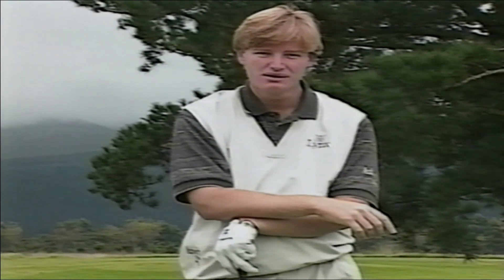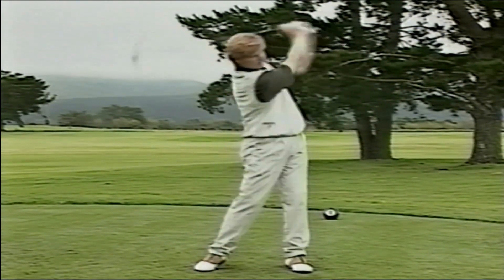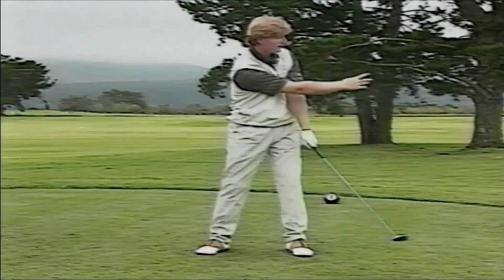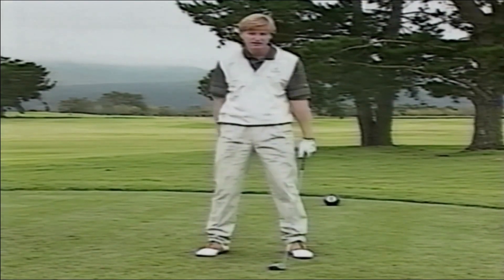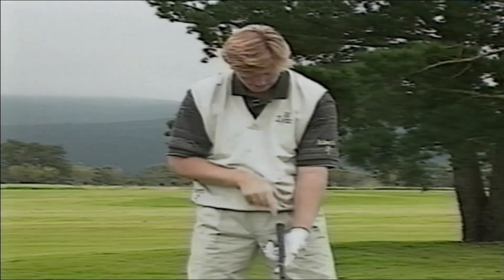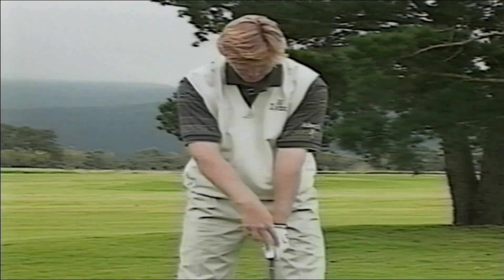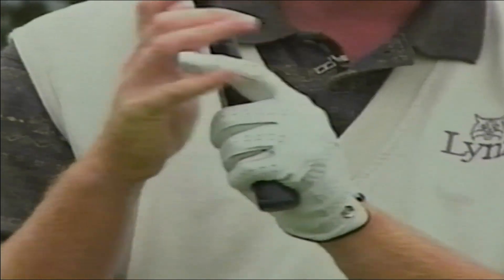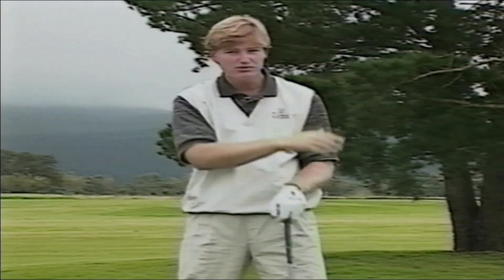Build A Classic Golf Swing. The Grip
Discovering an activity that enhances your tennis skills while providing a mental break from the sport itself holds significant value. Golf serves as an excellent option for achieving this balance. Whether you opt to visit a driving range, engage in a round, or follow in Rafa's footsteps during his off-tour moments, golf offers a refreshing diversion.

For those unacquainted with golf, learning from a seasoned player like Ernie Els couldn't offer a more advantageous opportunity. His expertise could serve as an invaluable guide to mastering the nuances of the game. So, if you're seeking a pastime that complements your tennis journey while affording a well-deserved respite, golf presents itself as a prime choice.